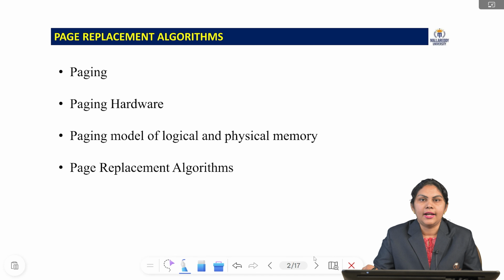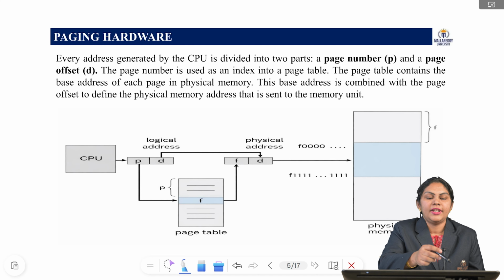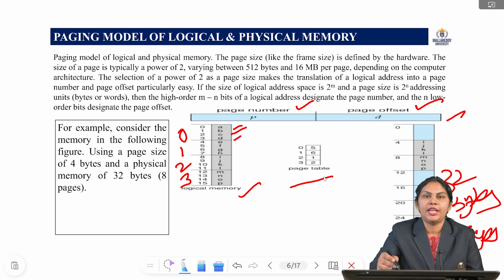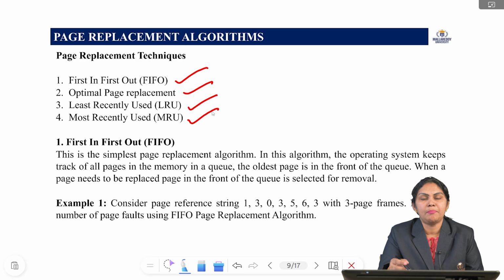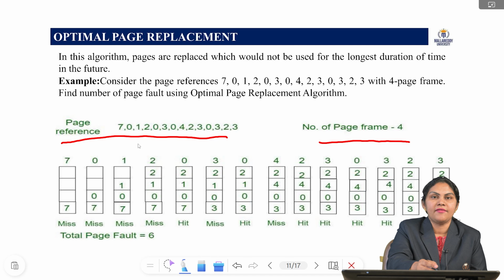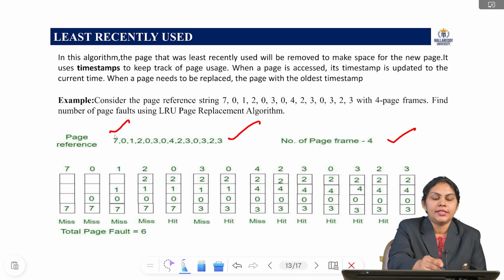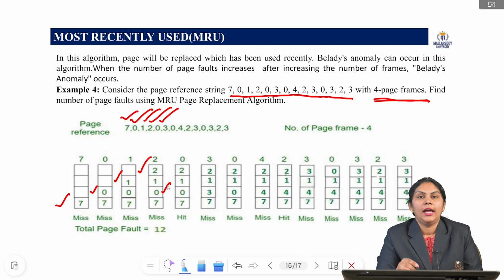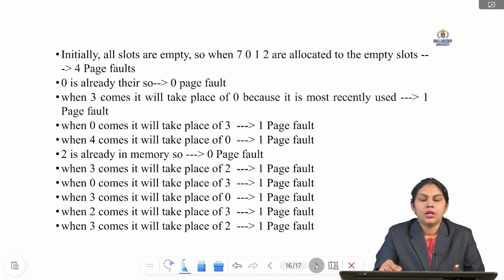Page Replacement Algorithms – 1 | FIFO, Optimal & LRU Concepts | MRU E-Learning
Page Replacement Algorithms are essential concepts in Operating Systems, helping manage memory efficiently by deciding which pages should be replaced when memory is full.
In this MRU E-Learning session from Malla Reddy University, learners will be introduced to the fundamentals of page replacement and explore commonly used algorithms such as FIFO, Optimal, and LRU.

This session is ideal for students studying Operating Systems, Computer Science, and System Programming.

📘 Topics Covered:

✔️ Introduction to Virtual Memory
✔️ Need for Page Replacement Algorithms
✔️ Page Faults and Memory Management
✔️ FIFO (First-In, First-Out) Algorithm
✔️ Optimal Page Replacement Algorithm
✔️ LRU (Least Recently Used) Algorithm
✔️ Comparison of Page Replacement Techniques
✔️ Performance Evaluation & Examples

FIFO page replacement
LRU algorithm
optimal page replacement
operating systems
virtual memory management
page faults
memory management techniques
OS concepts
MRU E-Learning